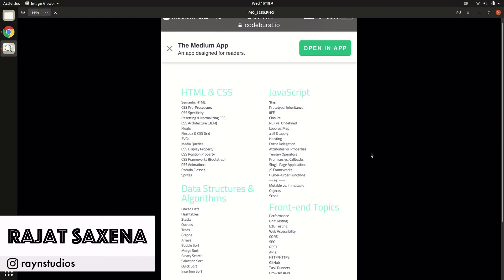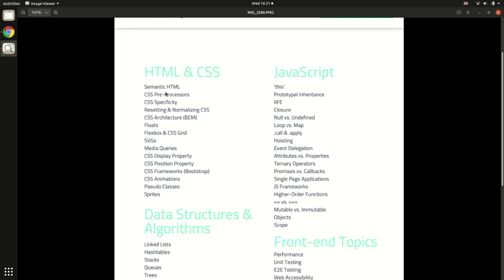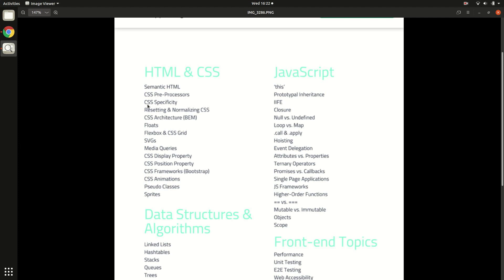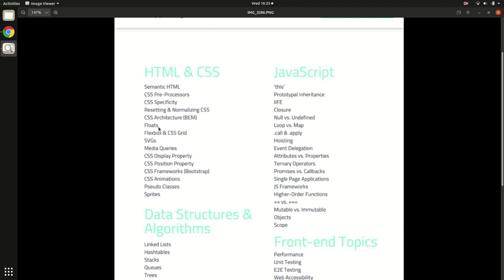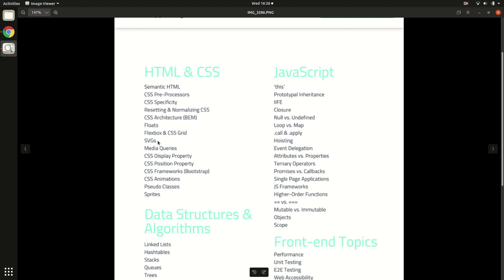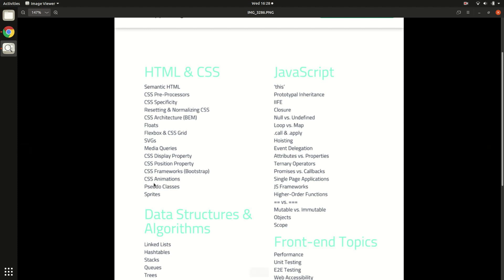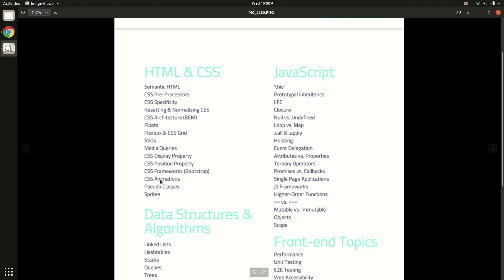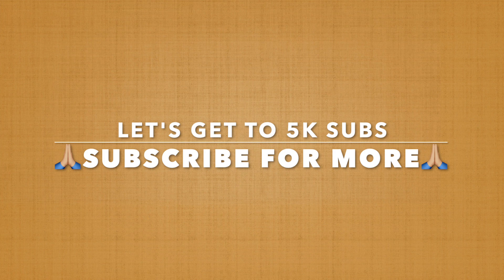How Much HTML And CSS To Know (As A Full Stack Or Front End Developer)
Learning HTML and CSS is no easy task. There is a plethora of things you need to know from these technologies but how much of those are really crucial for you to perform your day to day jobs efficiently? Let's find out.

Follow Rayn Studios on IGTV for more exclusive content 👉 @raynstudios